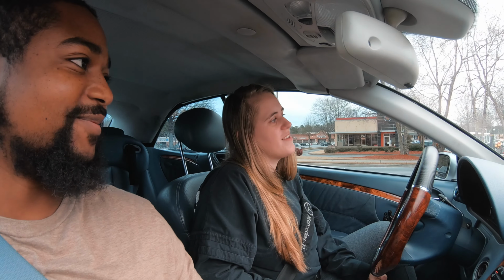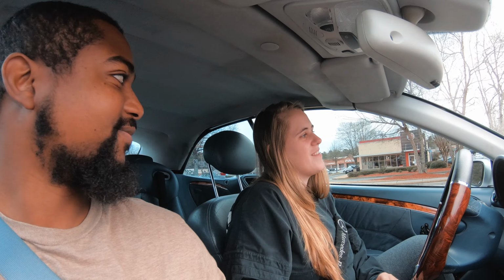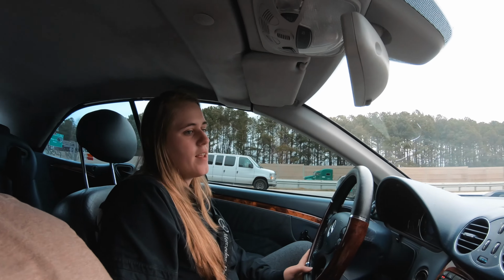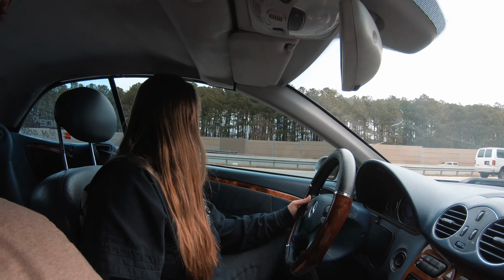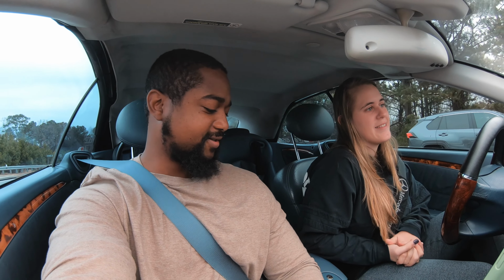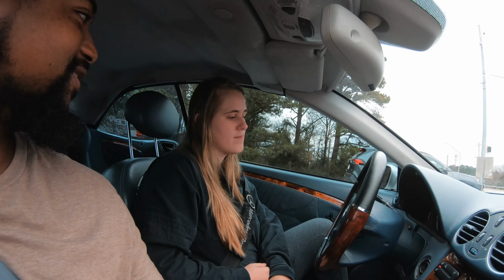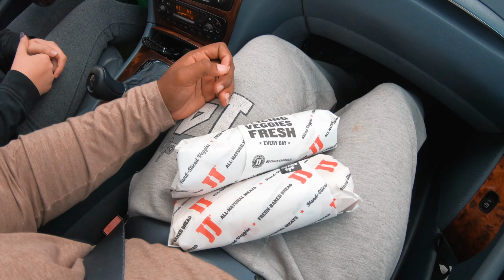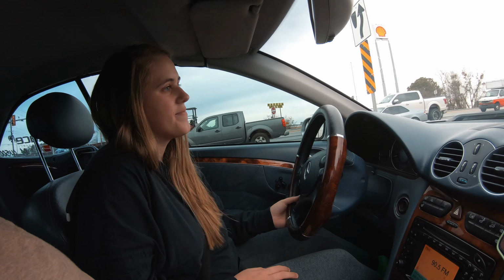I Let Her Drive the Mercedes With The Stock Wheels On + Vlog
Decided to let babe drive the Mercedes on the way to go get some lunch with the stock wheels on to get her input difference from the 19-inch wheels vs the stock 17-inch wheels. Do doubt the 17-inch wheels ride is more comfortable.